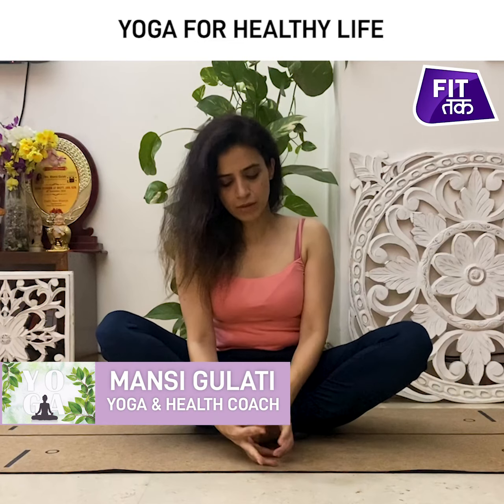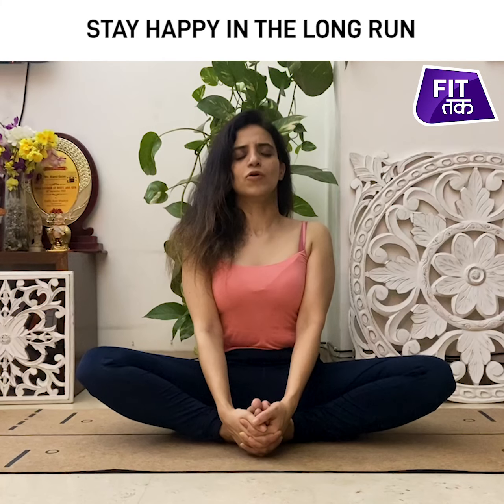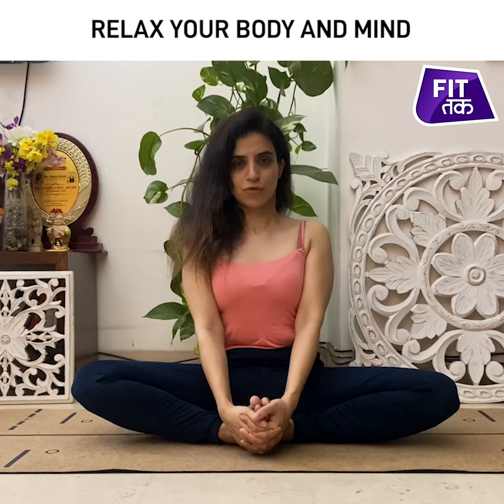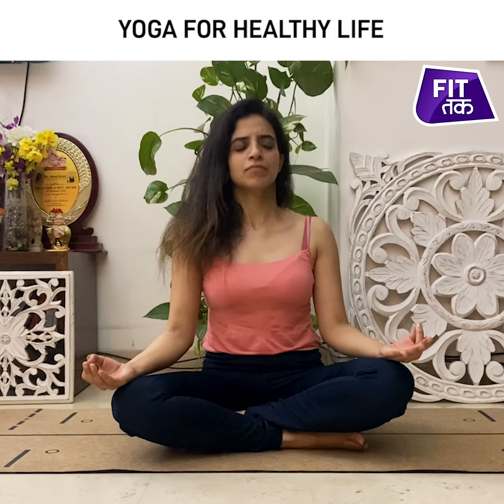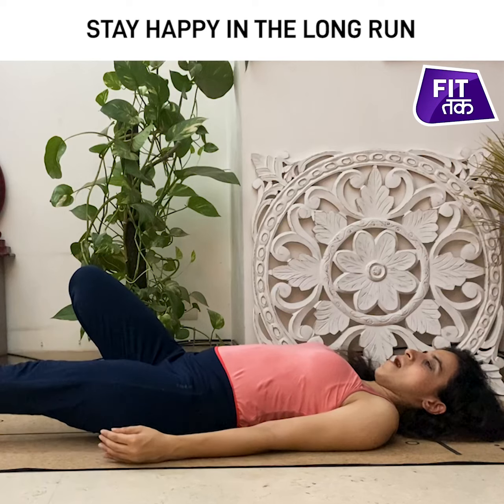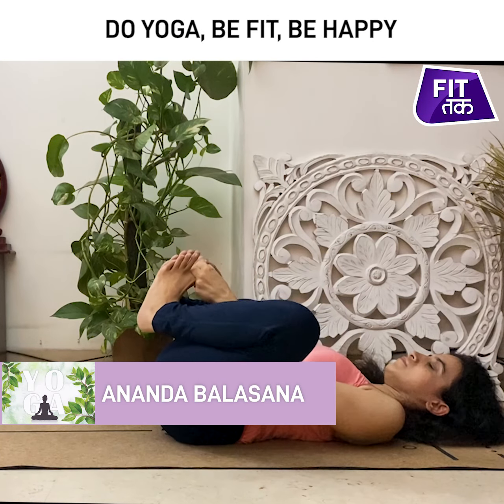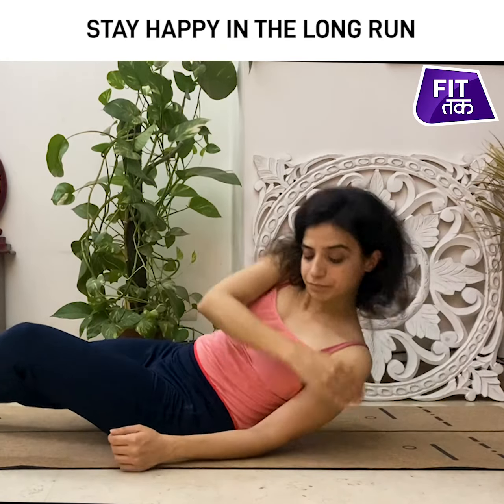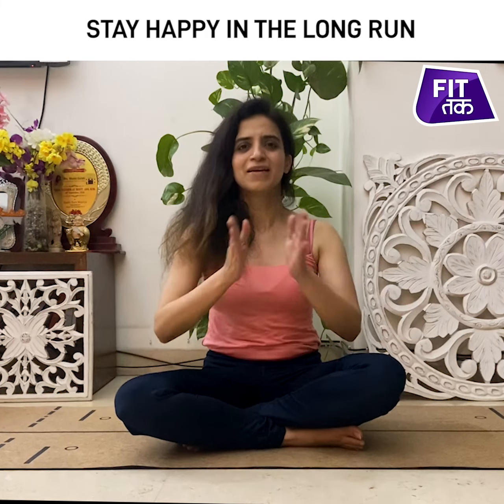Yoga Asanas to Strengthen Your Hip Muscles | 5 Yoga Asanas to Improve Flexibility | Fit Tak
Due to our lifestyle we sit on a chair for many hours which lead to many issues. With the help of these easy Yoga Asanas you can strengthen your hip muscles.